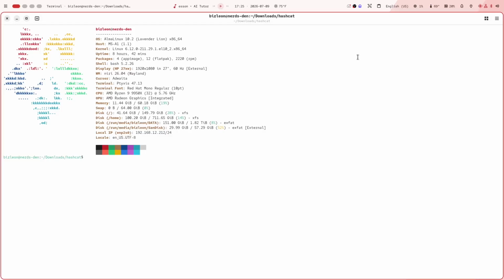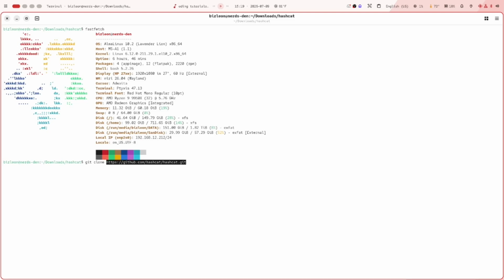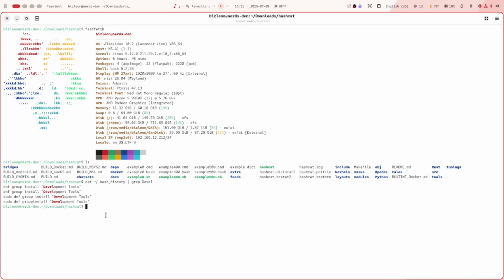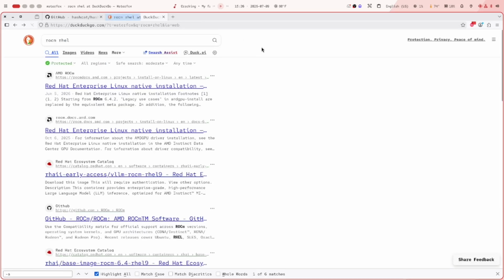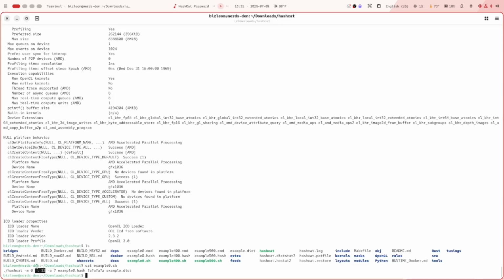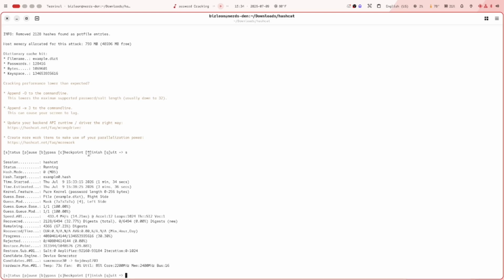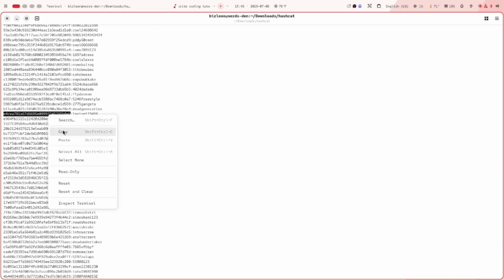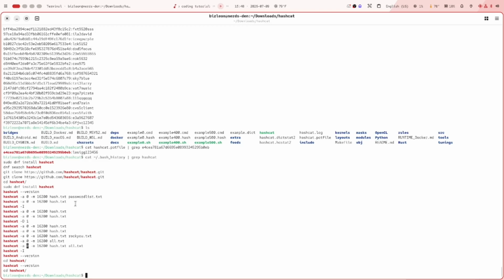How To Crack Passwords with HASHCAT on ALMALINUX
In this video, I walk through the complete process of installing and configuring Hashcat on AlmaLinux 10, including all of the dependencies required to build it from source. If you've encountered issues like missing libclang, OpenCL, or development libraries while compiling Hashcat, this tutorial will show you exactly how to resolve them.

We'll cover installing the required development tools, configuring the OpenCL environment, building Hashcat from source, verifying that your installation works correctly, and running your first password recovery session. I'll also demonstrate how to use Hashcat on systems without a dedicated graphics card by setting up a CPU-only workflow, making this guide useful for laptops, virtual machines, and forensic workstations alike.

In addition to the installation process, I explain how Hashcat fits into a modern digital forensic workflow. You'll learn how forensic examiners use Hashcat during investigations involving mobile devices, encrypted backups, password-protected archives, encrypted databases, password managers, and other authentication artifacts recovered from smartphones and computers. Understanding these workflows is an important skill for anyone interested in digital forensics, cybersecurity, penetration testing, or incident response.

Whether you're building your first forensic Linux workstation or expanding your cybersecurity toolkit, this tutorial will help you get Hashcat running successfully on AlmaLinux.

In this video you'll learn:

• Installing Hashcat on AlmaLinux 10
• Installing required development packages
• Fixing libclang and Rust bindgen errors
• Installing OpenCL libraries
• CPU-only Hashcat configuration
• Verifying OpenCL with clinfo
• Building Hashcat from source
• Running your first password recovery attack
• Hashcat basics for digital forensics
• Mobile forensic password recovery workflows

If you enjoy Linux, digital forensics, cybersecurity, and open-source forensic tools, consider subscribing for future tutorials covering Linux administration, mobile forensics, iOS and Android artifact analysis, SQLite databases, DFIR workflows, and open-source investigation tools.